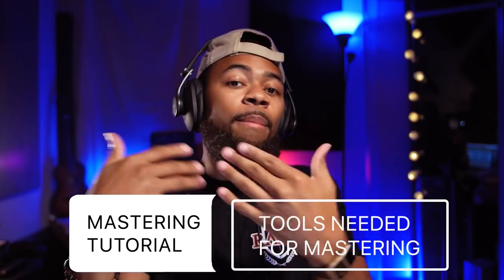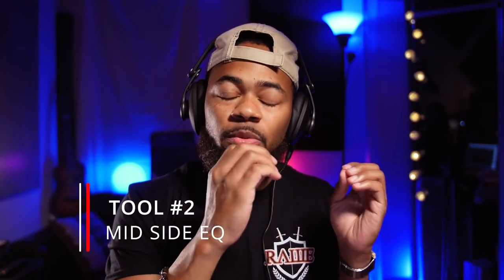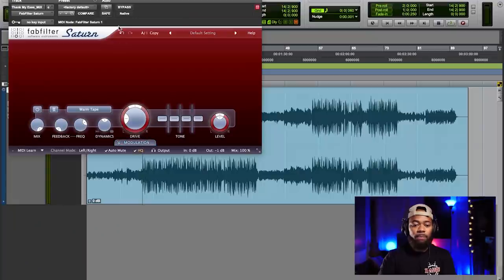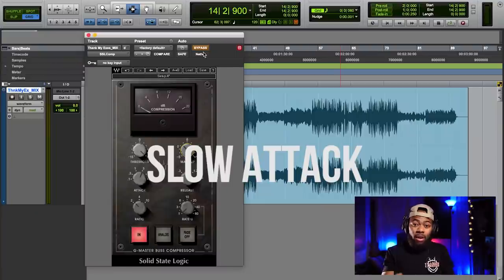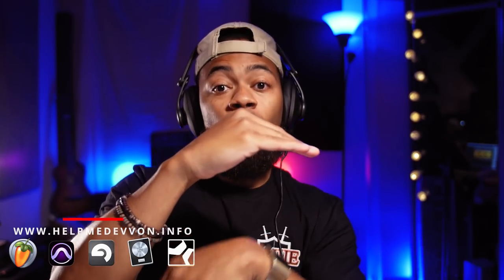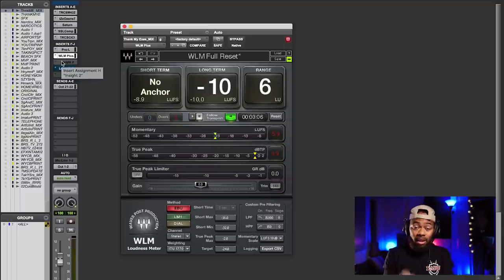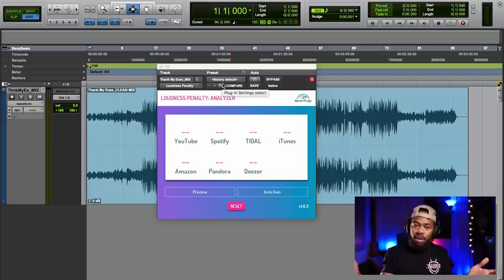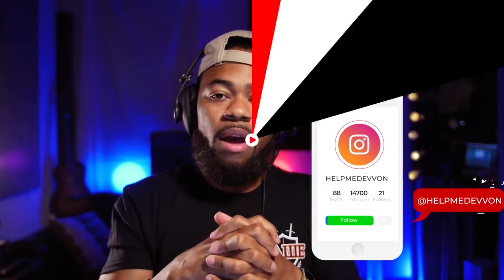The Tools You'll Need For Mastering Music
A video on the tools you'll need for mastering music, in any DAW i.e Pro tools, Logic, FL studio, Ableton, Studio One etc. from your bedroom.

PRO TOOLS , ABLETON, LOGIC, FL STUDIO, AND STUDIO ONE, CUBASE TEMPLATE AVAILABLE _________________________________________________________
▶PRESETS
➡️Help Me Devvon Studiorack Preset
▶ IMPORTANT TUTORIALS